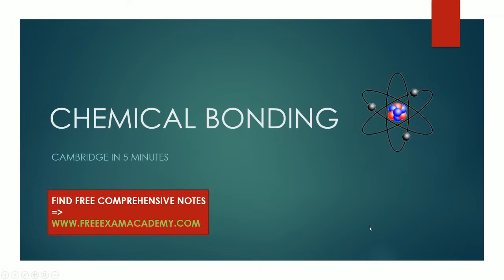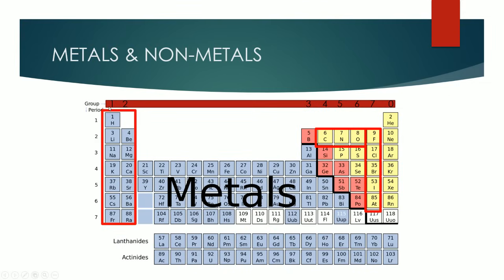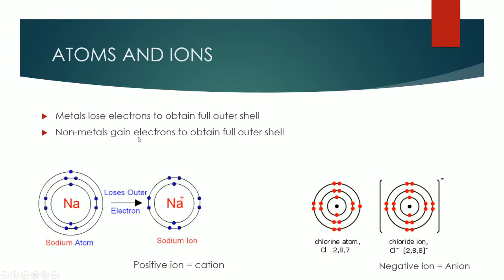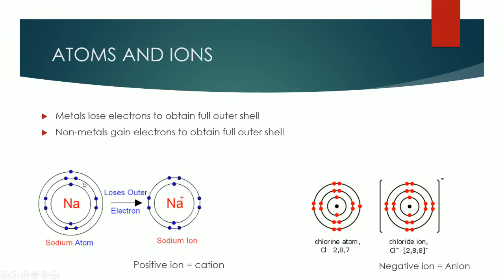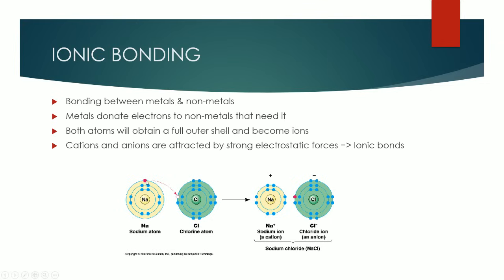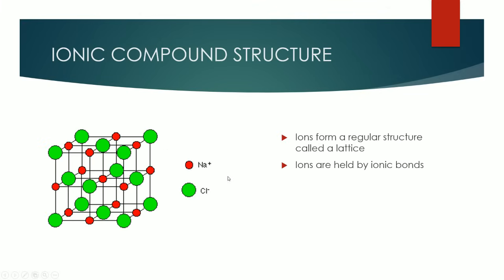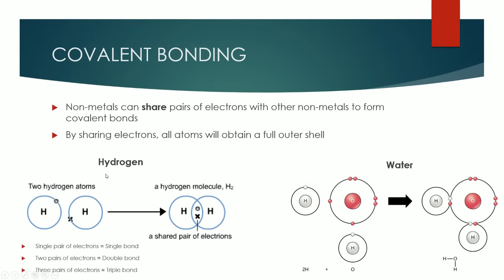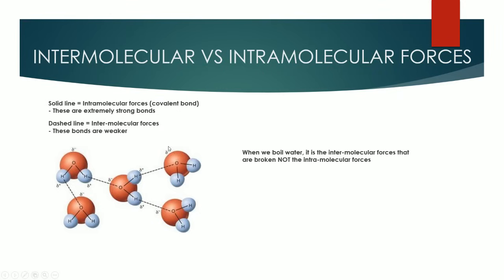IGCSE CHEMISTRY REVISION [Syllabus 3 part 2] - Atomic Bonding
Hey guys, today we take a look at the topic of atomic bonding. The main things that I cover here in this video are:

1. Ionic bonding
2. Covalent bonding
3. Metallic bonding

✔️ Past paper tutorials
✔️ Annotated exams
✔️ Power point slides
✔️ And more!

IGCSE Chemistry Revision | Atomic Bonding | Ionic Bonding | Covalent Bonding | Metallic Bonding